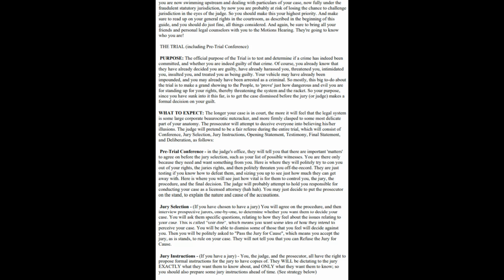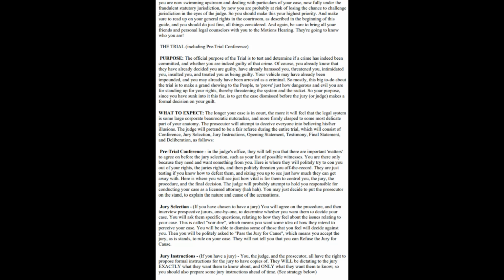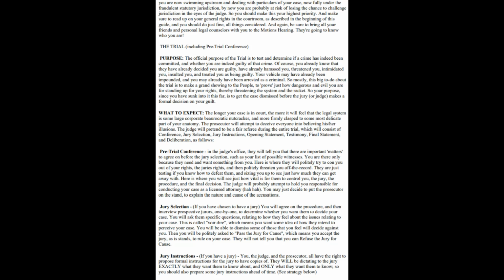Court Survival Guide. 7. "What To Expect" -Explained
I AM Running through this book, court survival guide, going over what to expect in court, and different strategies to use in court.

Promissory Estoppel
$200.00
Custom to each state
Email with inquiries